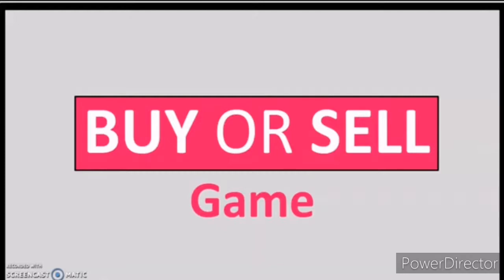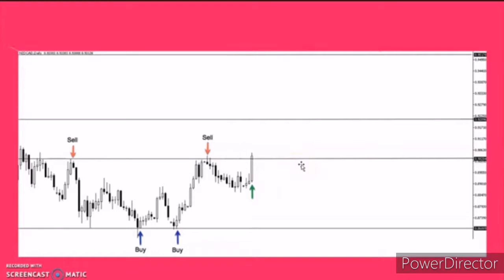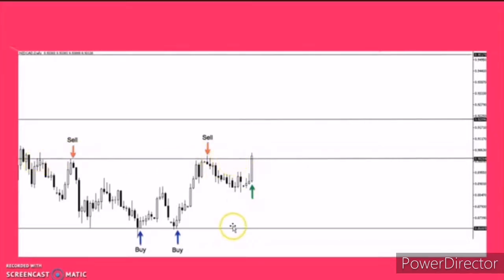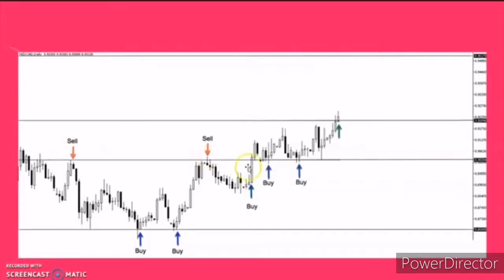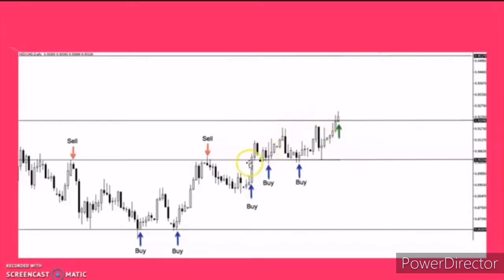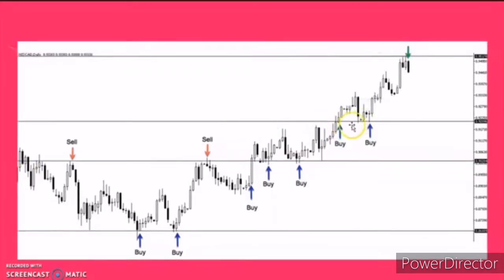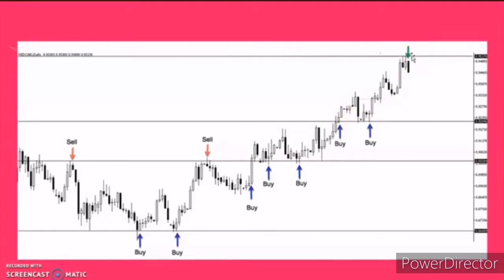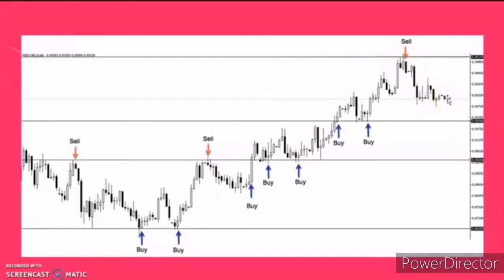WHERE TO BUY AND SELL?|FOREX TMGM TRADEMAX GLOBAL MARKETS|MT4 PLATFORM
Where to buy and sell in forex? Buying and selling in forex is speculating on the upward and downward price movements of a currency pair, with the hopes of making a profit. All forex trading involves buying one currency and selling another, which is why it is quoted in pairs. The simple tips where to buy and sell is you must know the support and resistance where the price act to reject and act to resist, on that you can take profits of it.

*If you want to learn more about Forex for FREE...
*To join our small time trading competition, forex signals and exclusive account consultation and recovery...
*Then fund your account at least 100$
*Contact TMGM Account Manager or thru email that provided below.

▶️Youtube FOREX 101 and Trading Guide

Looking forward to your profitable trading journey.